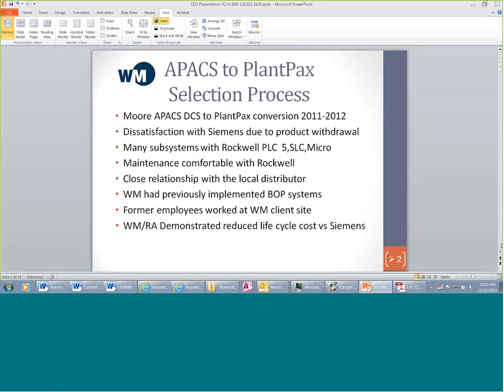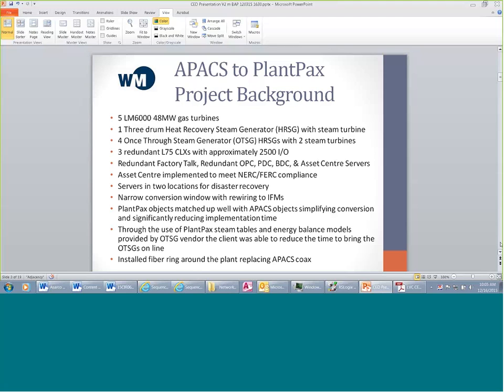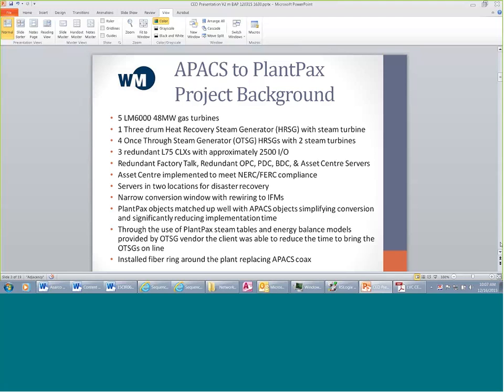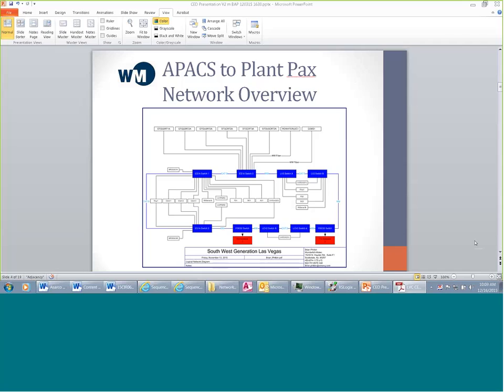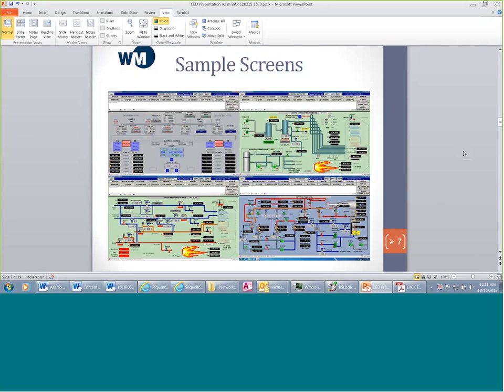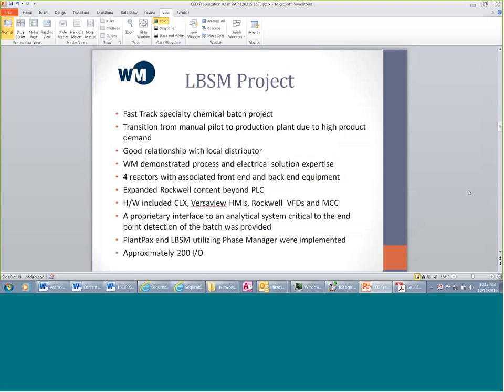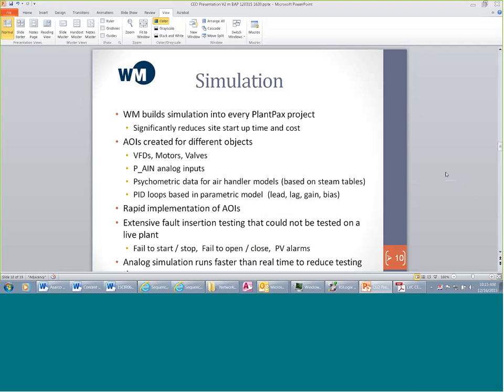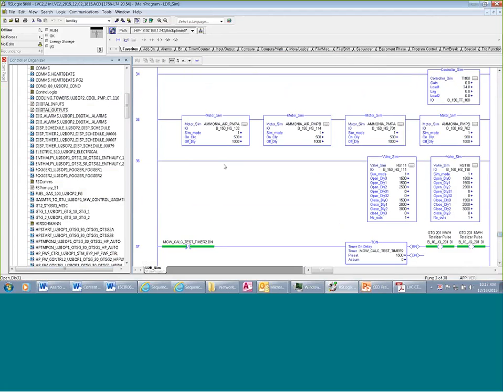Sequencing solution with Logix Batch and Sequence Module